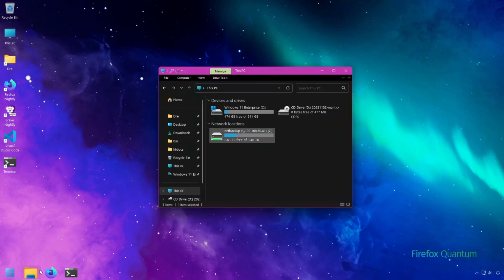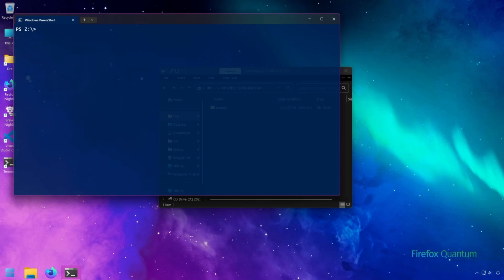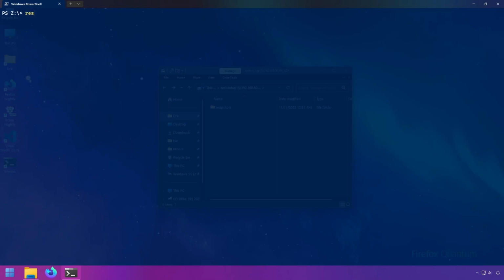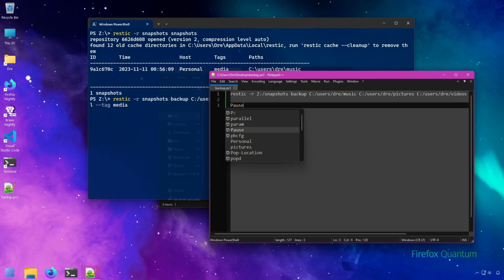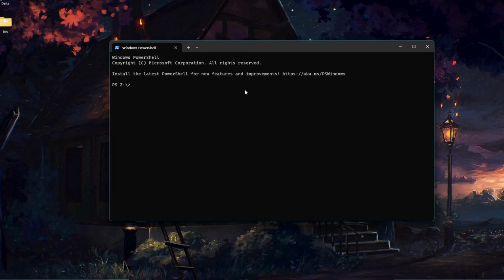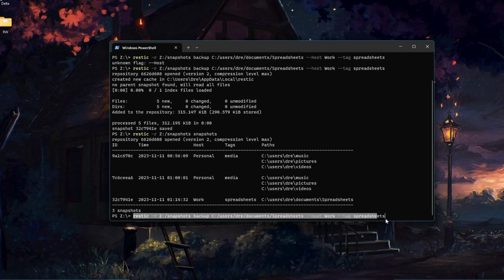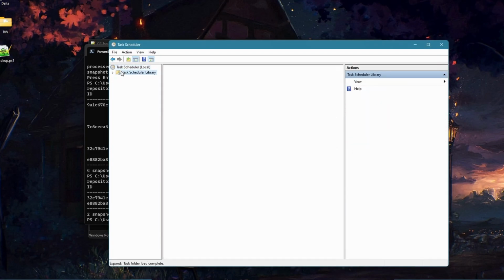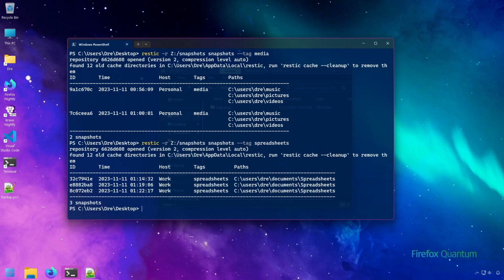Restic Guide Part 13: Backing Up Multiple PCs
In this video, I'll show you how to backup multiple PCs to a single Restic repository. This is great for centralizing your backup over a network or to the cloud. I'll also show you how to automate the backups using Windows Task Scheduler.

TIMESTAMPS ⌚
00:00 Intro
00:21 Creating The Backup
00:57 Backing Up First Machine
04:04 Backing Up Second Machine
06:28 Automating Backup With Task Scheduler
07:43 Conclusion

MUSIC 🎵
Venus Aire by Windows96